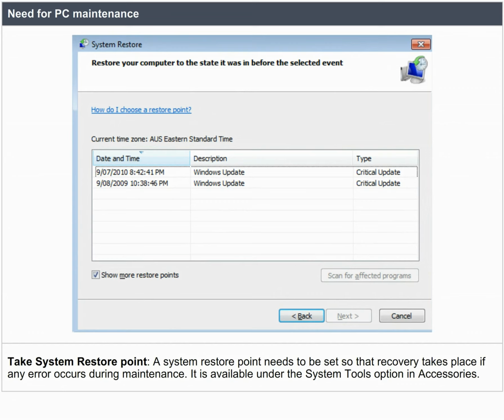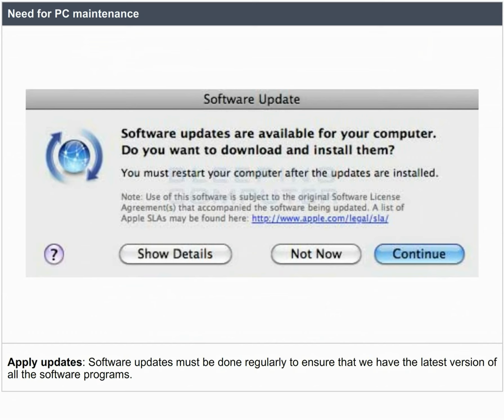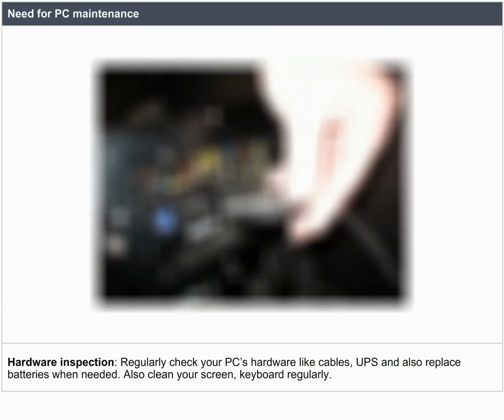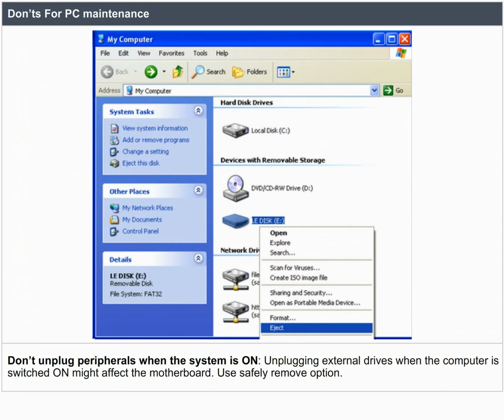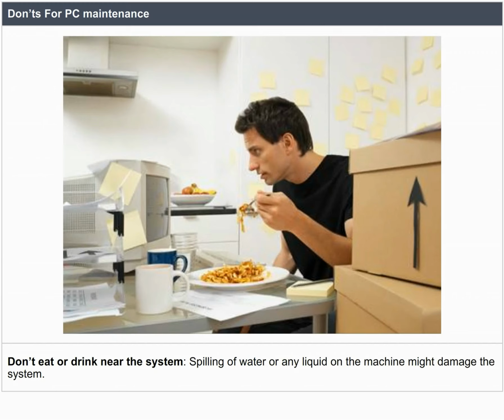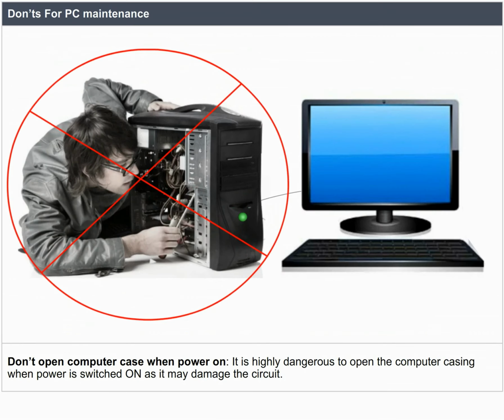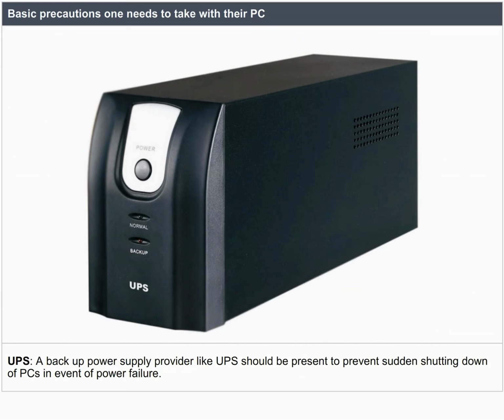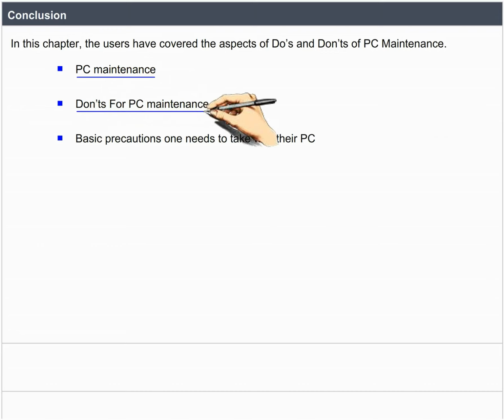ECPC 10 Do's and Don'ts of PC Maintenance